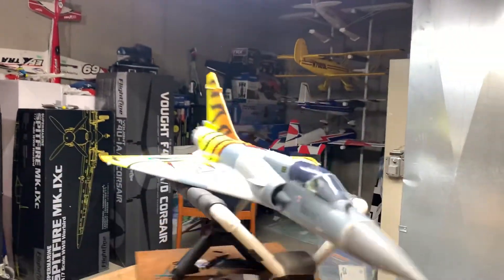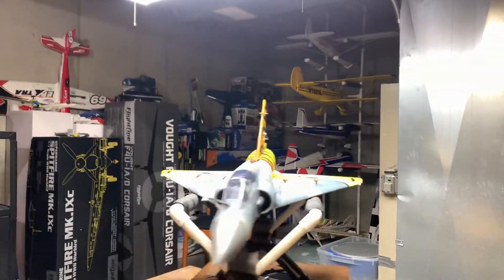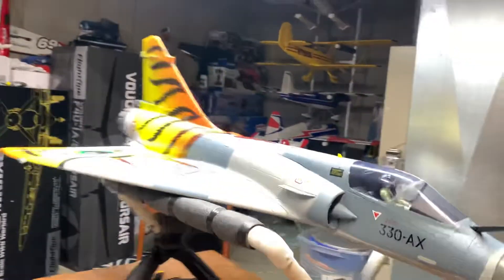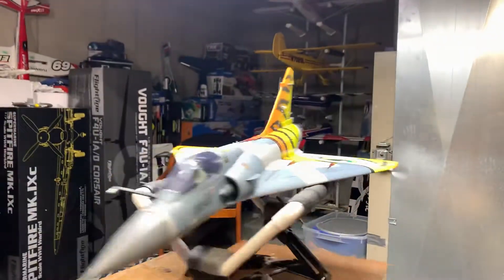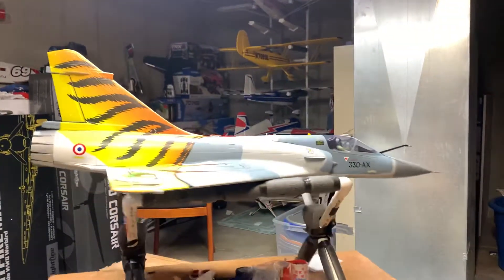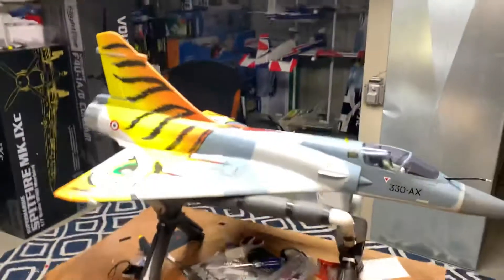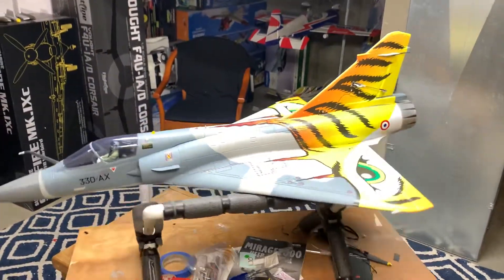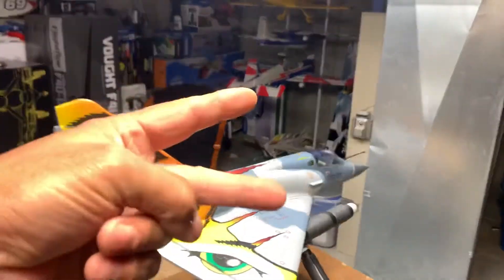Freewing 80mm Mirage 2000 high performance